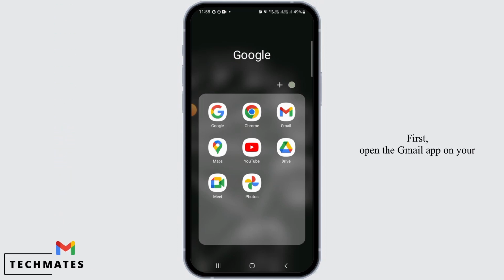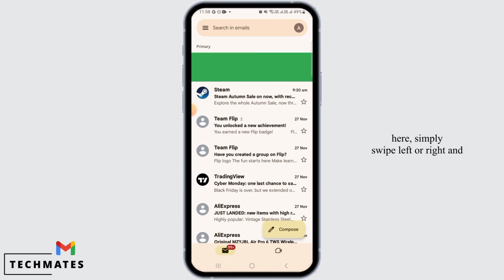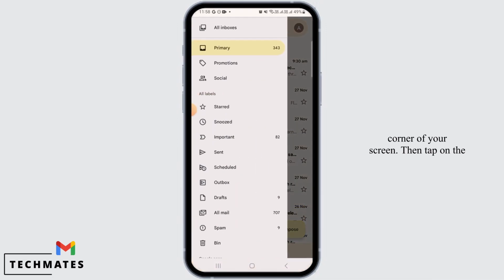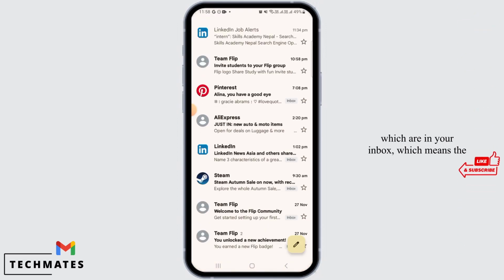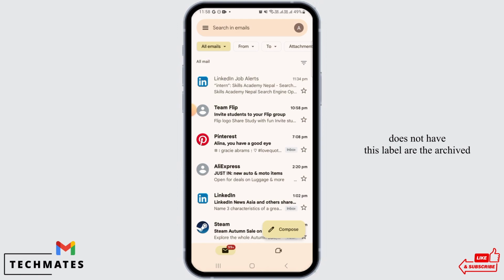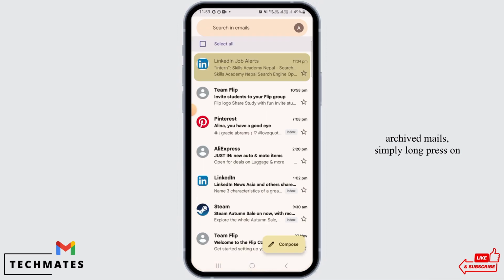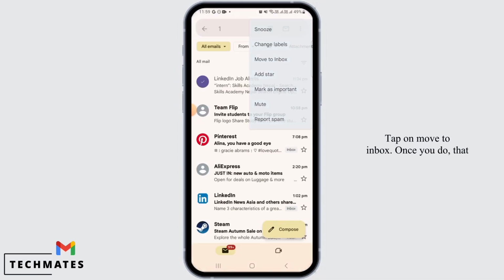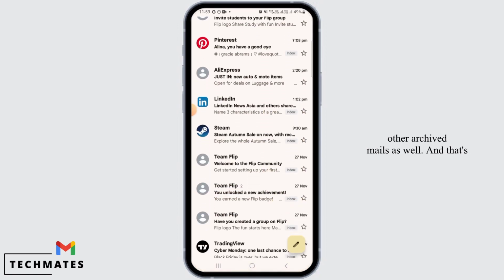How To Retrieve Archived Emails In Gmail | Recover Archived Emails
Are you struggling to retrieve archived emails in Gmail? Your search ends here! In this tutorial, we'll walk you through the simple steps to recover archived emails in your Gmail account.

Introduction:
Learn why archiving emails can be useful and how to access your archived emails when needed.

Step-by-Step Tutorial:
🕒 Timestamps:

[00:00] Introduction and Benefits of Archiving Emails
[00:10] How to Retrieve Archived Emails in Gmail

Follow our clear instructions to effortlessly access your archived emails and keep your Gmail organized.